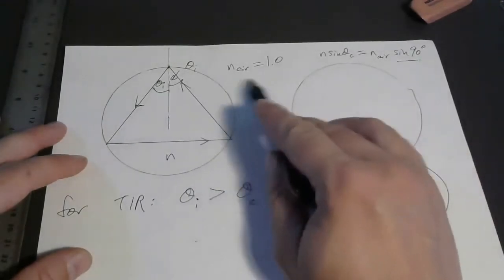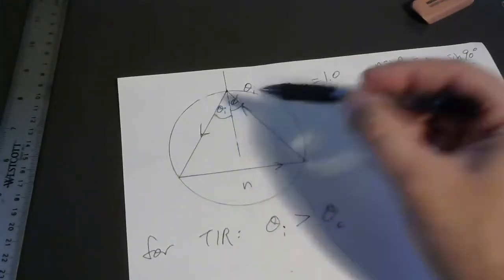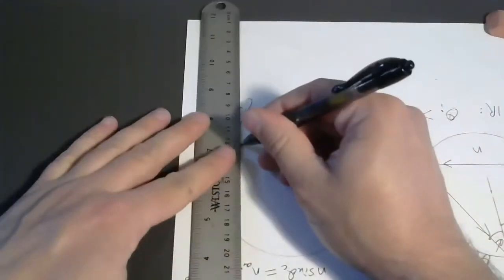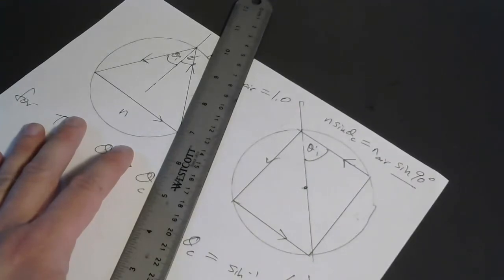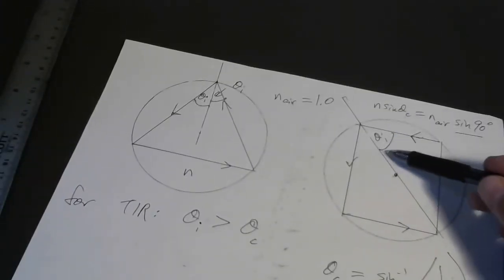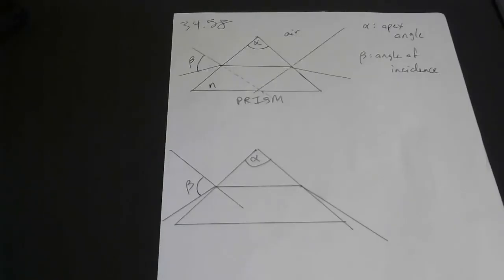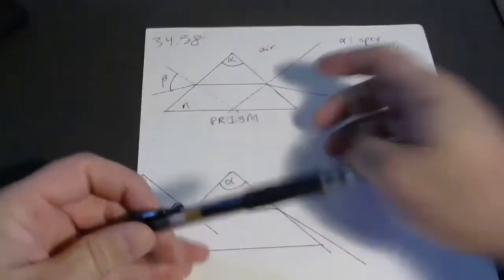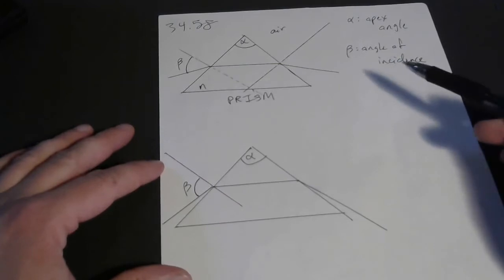Chapter 34 HW Solutions Part 1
I present solutions to three problems from Chapter 34 of the 4th edition of Knight's "Physics for Scientists and Engineers."

Problems: 34.55, 34.58, 34.63